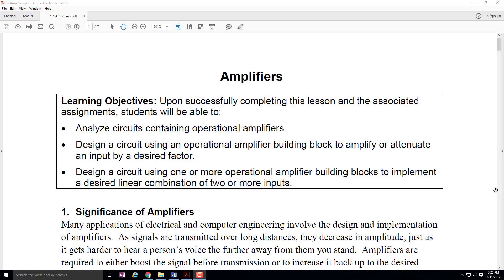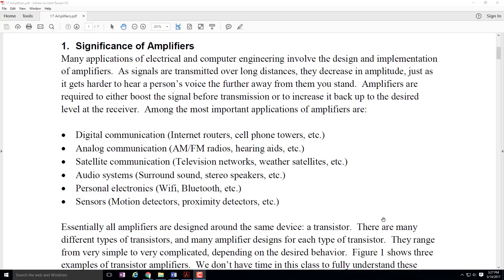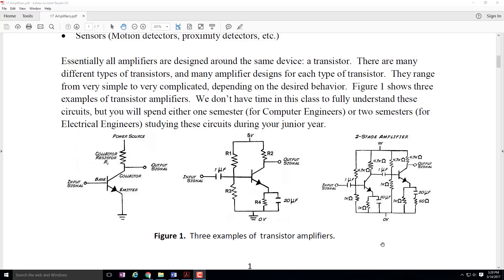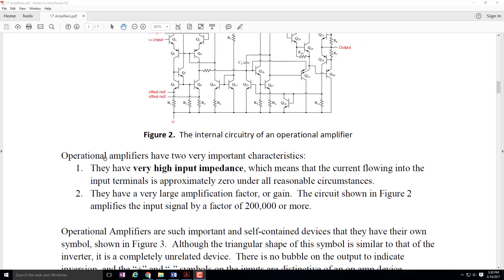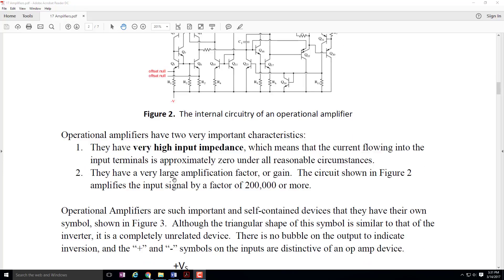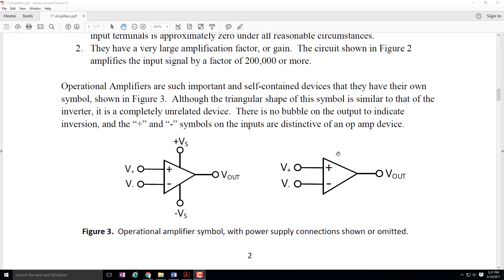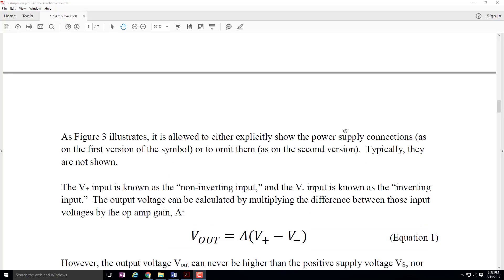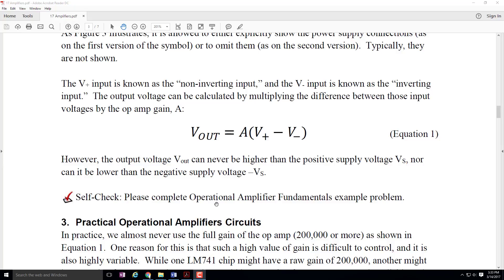ECE 100 Operational Amplifier Fundamentals Lesson